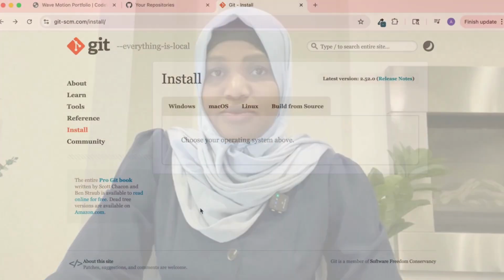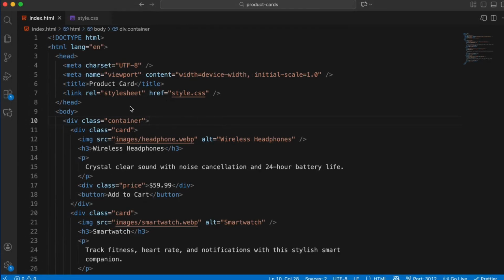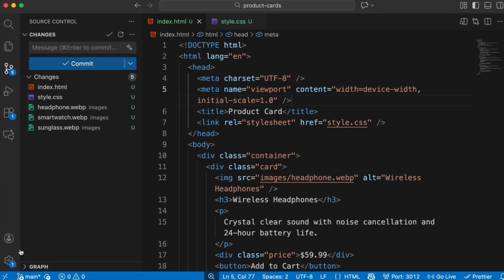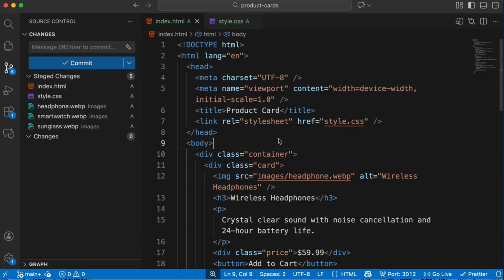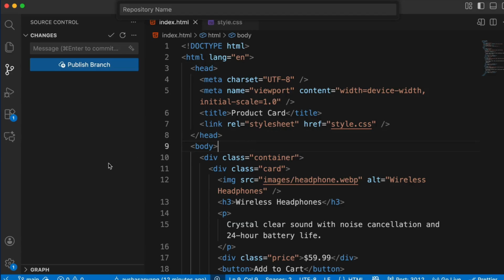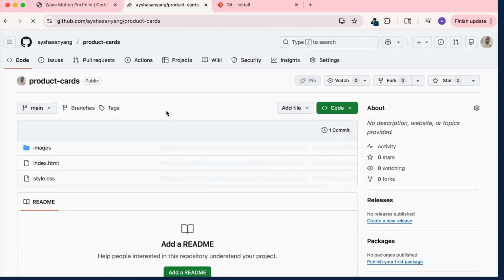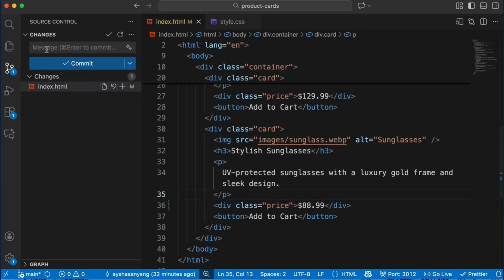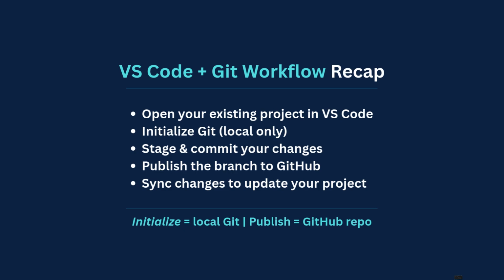How to Use VS Code and Git to Push Code to GitHub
In this beginner-friendly tutorial, I’ll show you how to use VS Code and Git with a project that already exists on your computer.

We’ll initialize Git locally, stage and commit changes, and then publish the project to GitHub all using VS Code’s built-in Source Control (no command line required).

This is the most common workflow for students and beginners who have already built a project but haven’t uploaded it to GitHub yet.

📌 What you’ll learn:

Git vs GitHub (what’s the difference?)

How to initialize Git in VS Code

What untracked (U) and added (A) files mean

How to commit changes

How publishing creates a GitHub repository

How to sync updates to GitHub